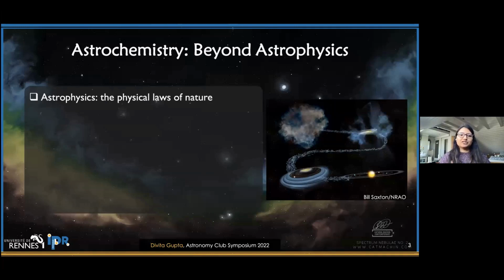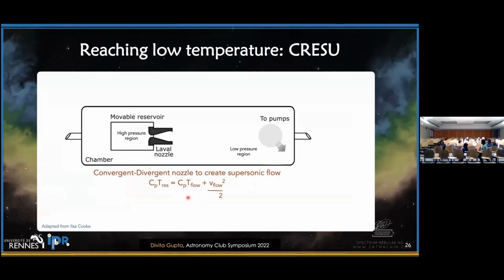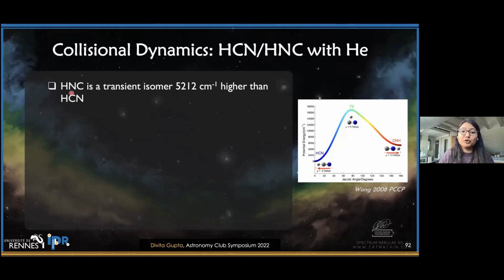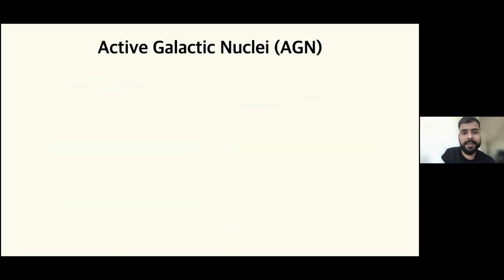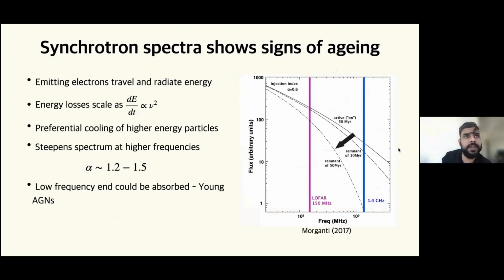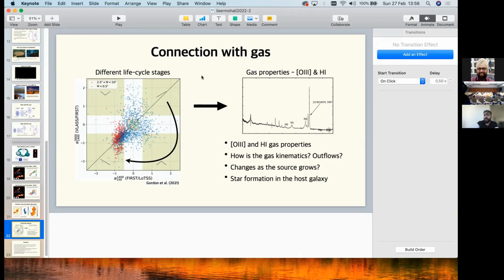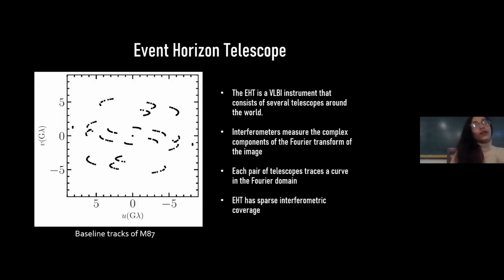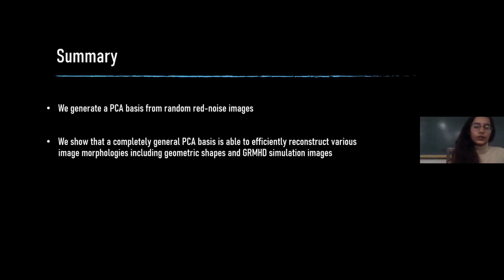The Astronomy Symposium: Session 4| Dr. Divita Gupta, Pranav Kukreti, Pravita Hallur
Session 4:

Talk 1: Gas-phase astrochemistry: kinetics of the reactions in cold ISM
Speaker: Dr Divita Gupta, MS13

Talk 2: Gas and life-cycle of radio galaxies
Speaker: Pranav Kukreti, MS13

Talk 3: Imaging AGN sources by the Event Horizon Telescope
Speaker: Pravita Hallur, MS18